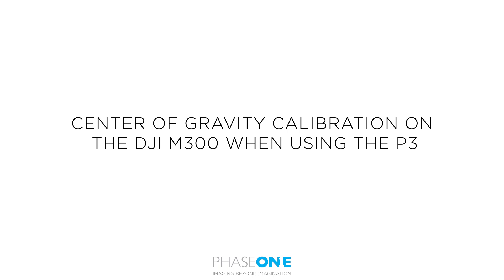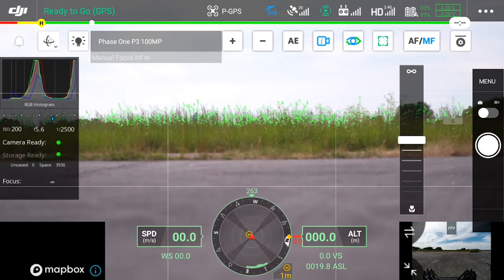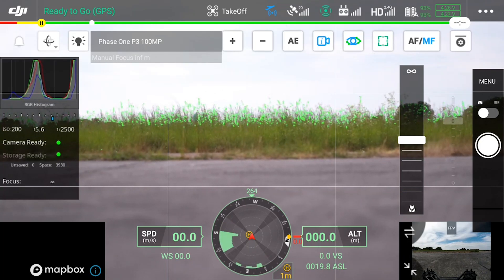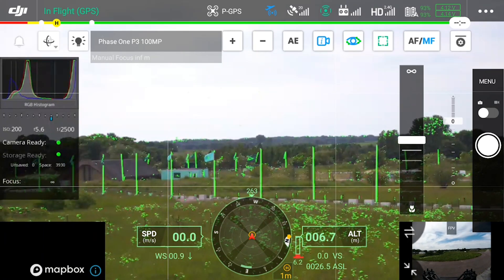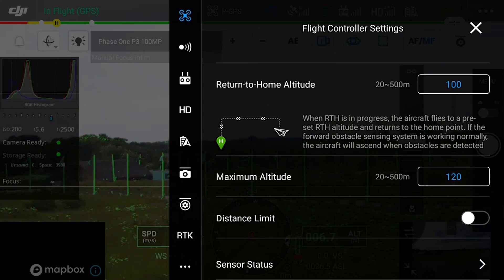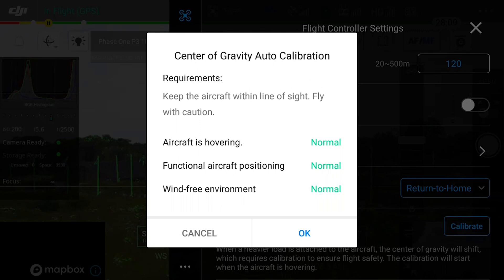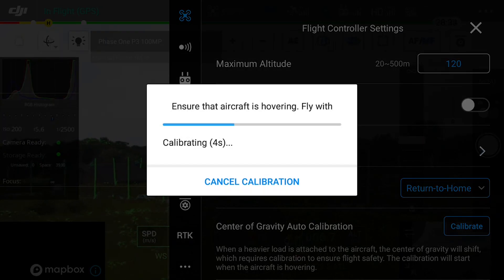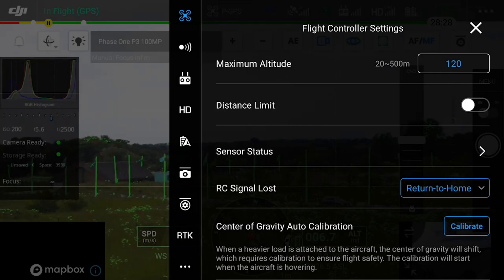P3 Payload installation Part 8 | Phase One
In this video we will look at the centre of gravity calibration on the M300 with the P3.